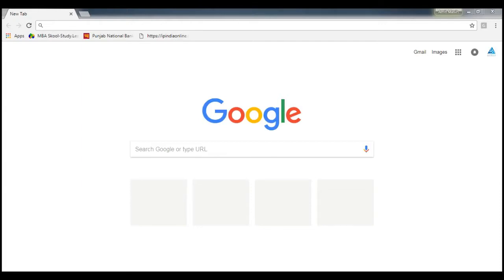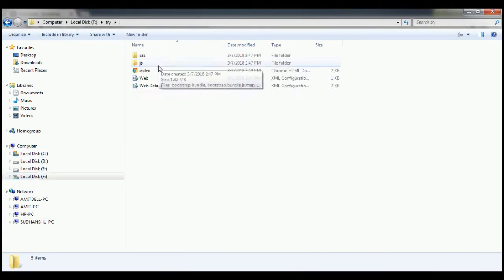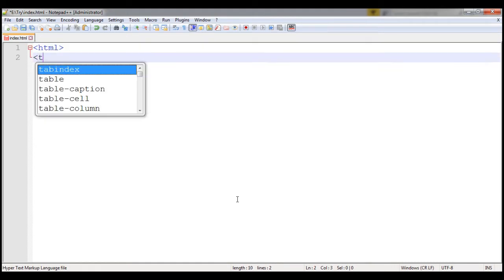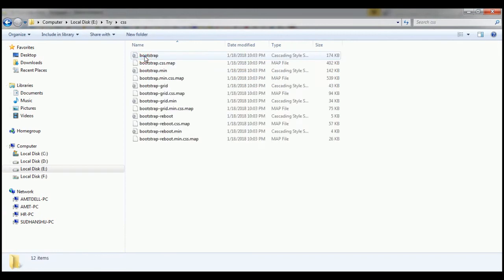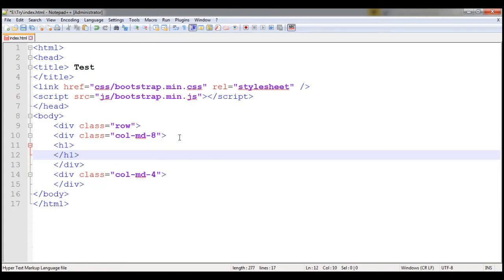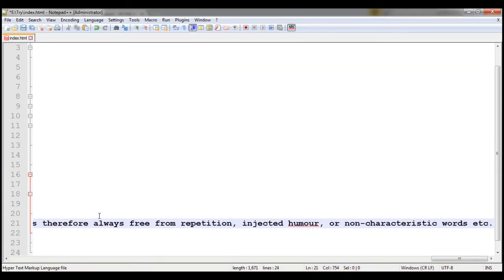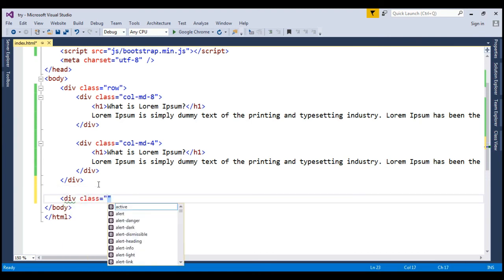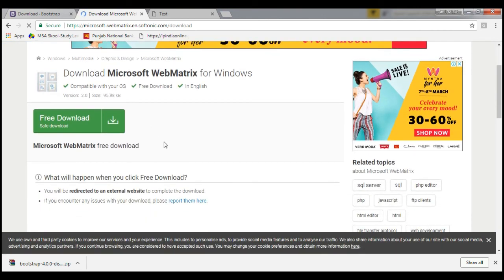How to link Bootstrap with HTML